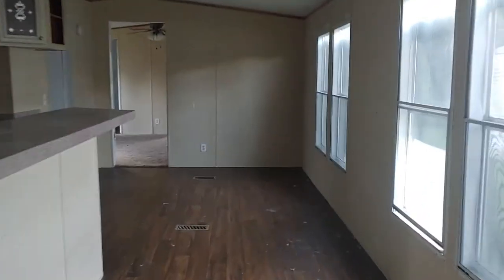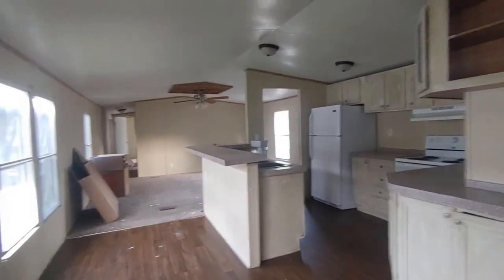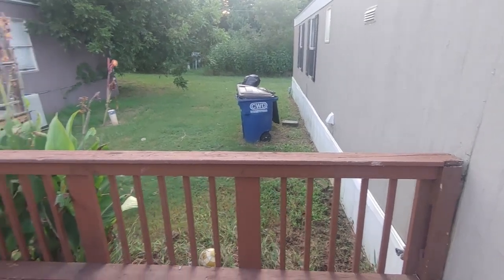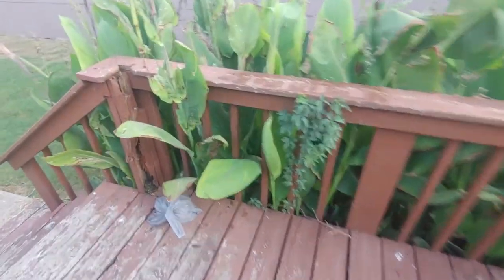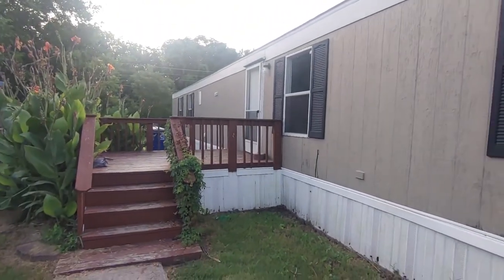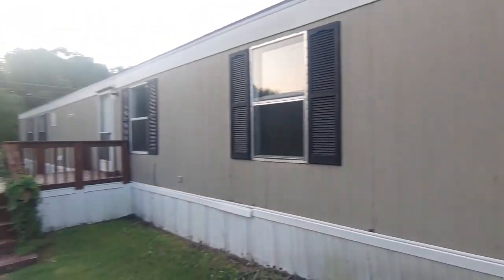The Last Clean With Me & Empty House Tour (Mobile Home)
S O C I A L M E D I A :
Business Instagram - Everythingwithemshop